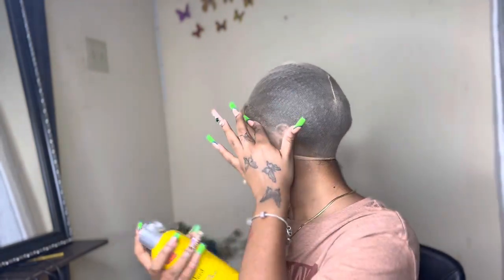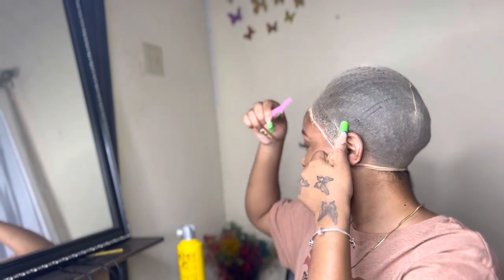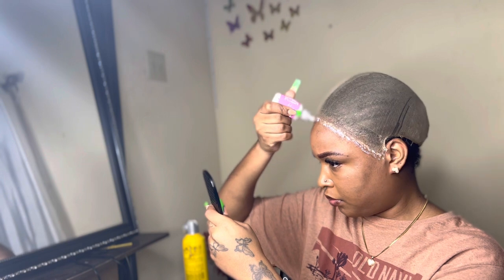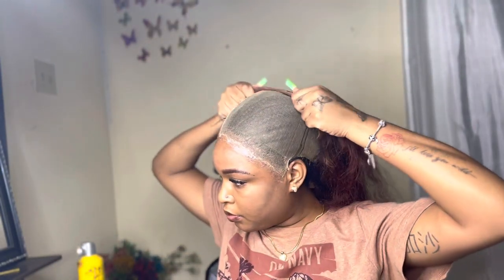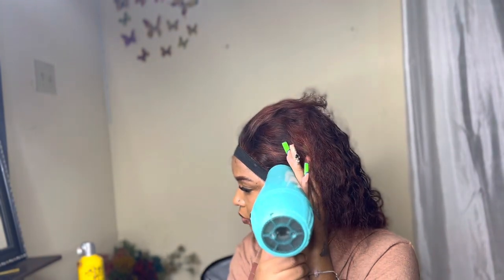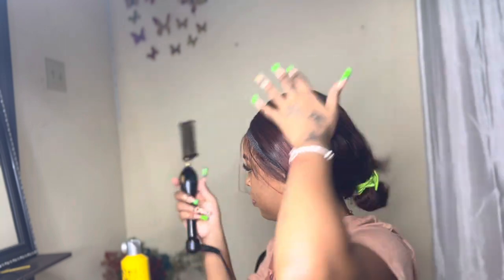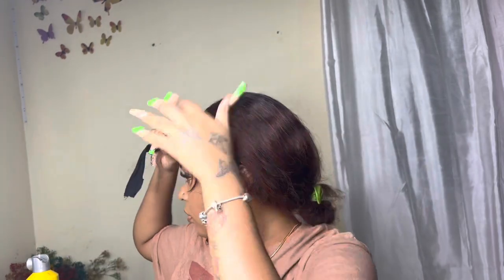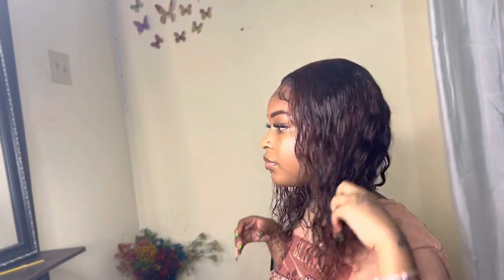BEST FLAWLESS WIG INSTALL FOR BEGINNERS | START TO FINISH LACE WIG INSTALL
Hey guys,

13x6
Deep wave 14” WIG

*tikto k: chinadagreatest